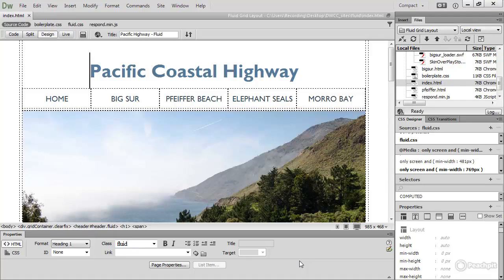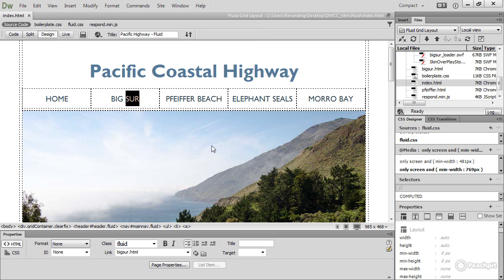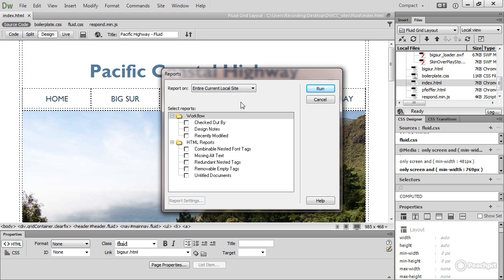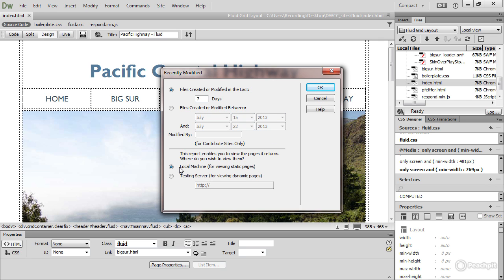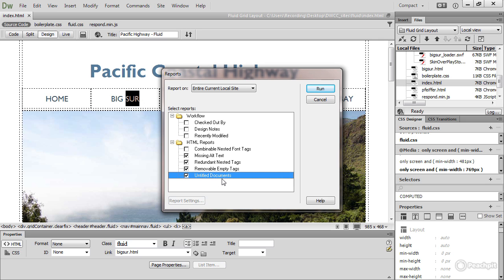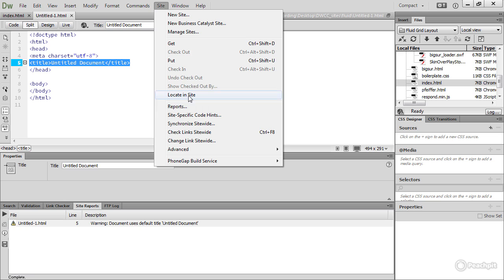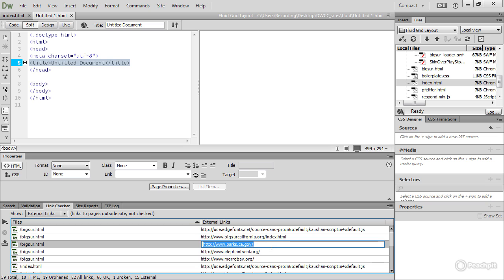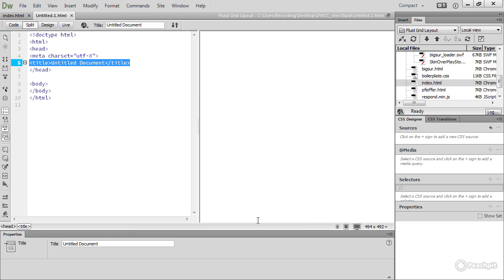110 Running Site Reports